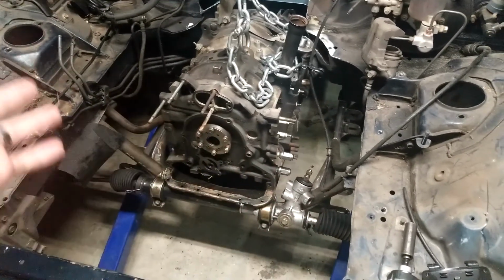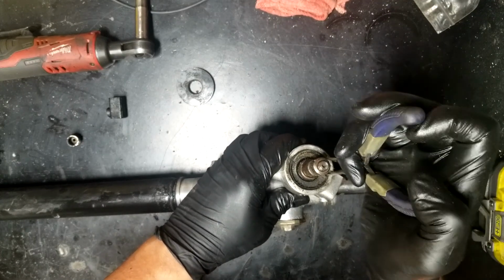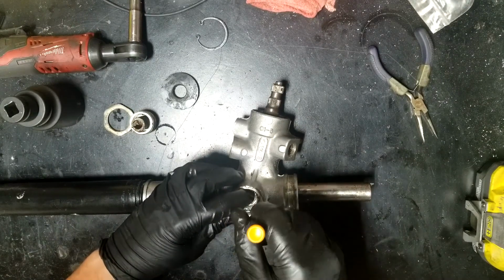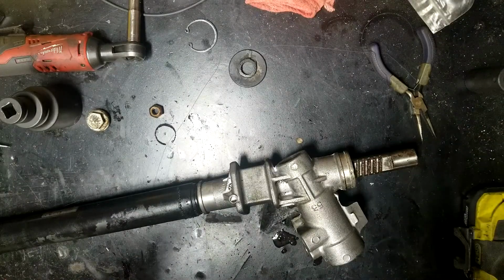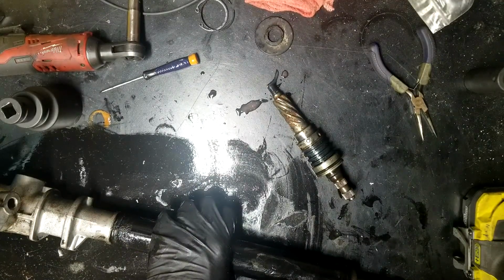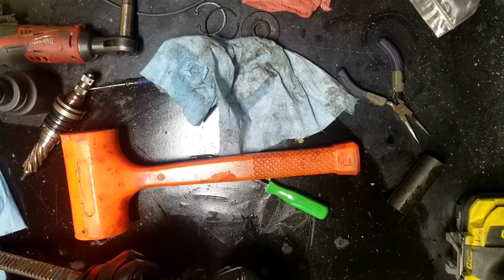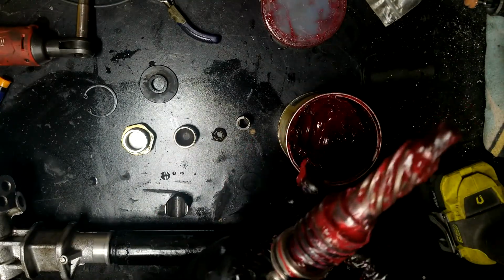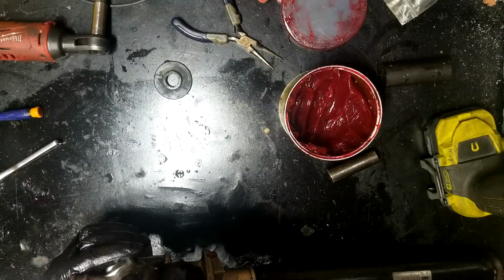Depowering NA Miata Steering Rack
Today I go through the process of depowering a miata steering rack. It is easier than most would believe.